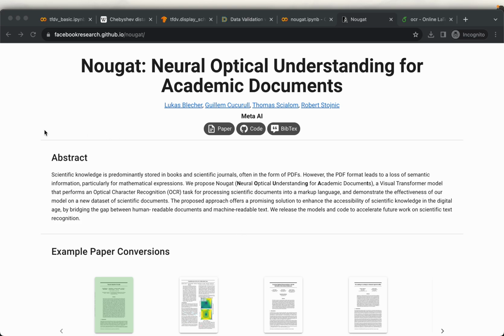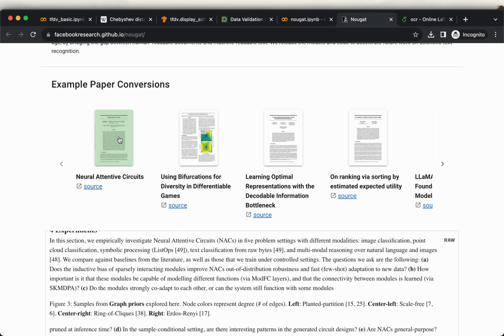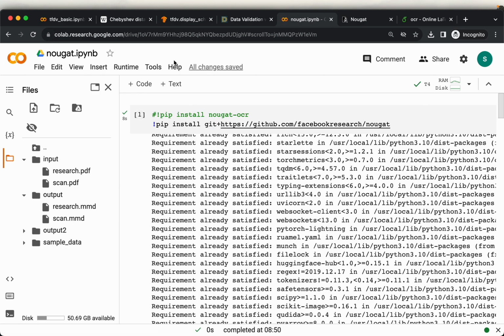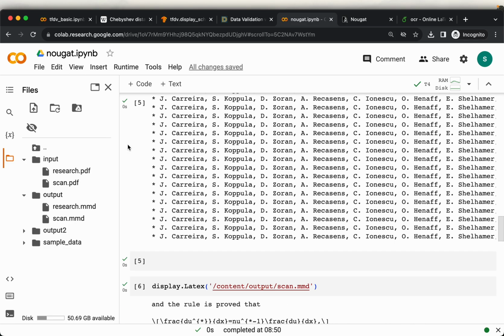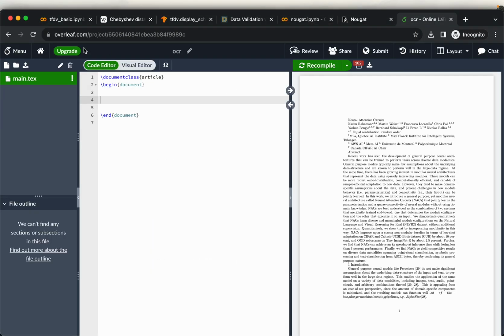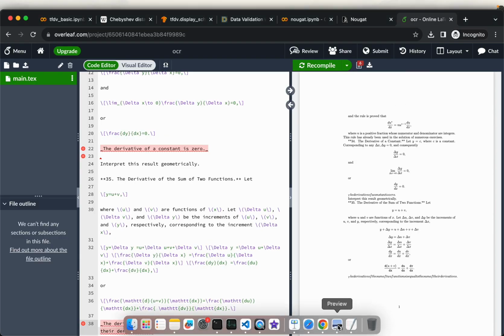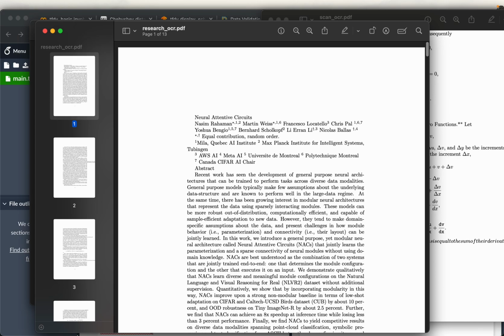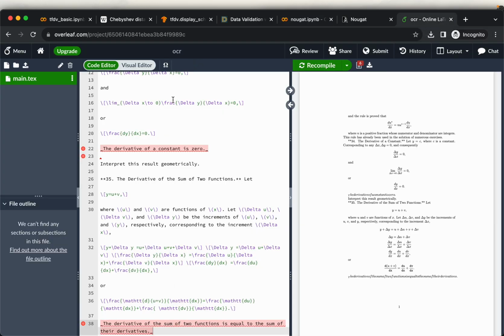nougat: the best OCR library for complex documents